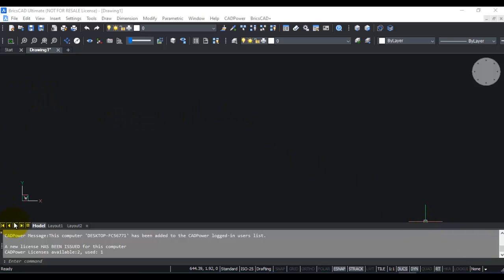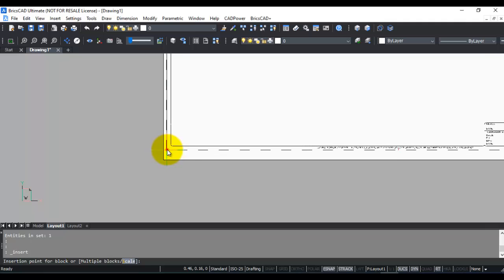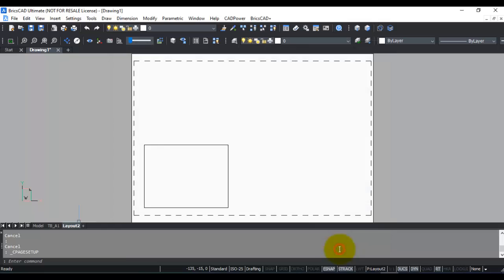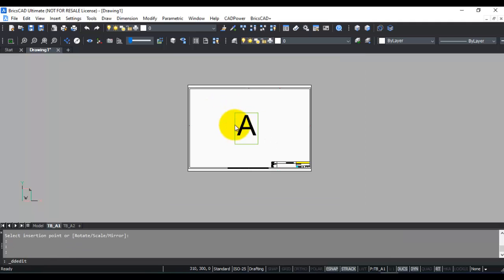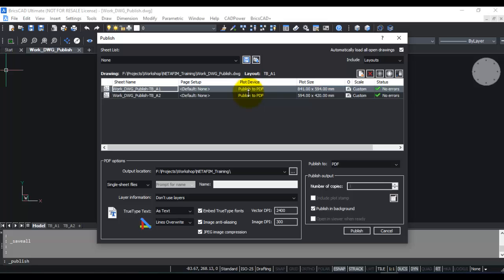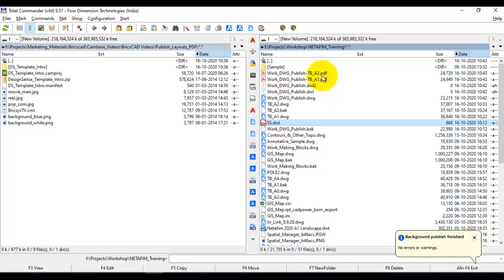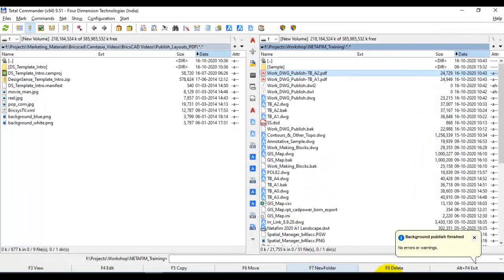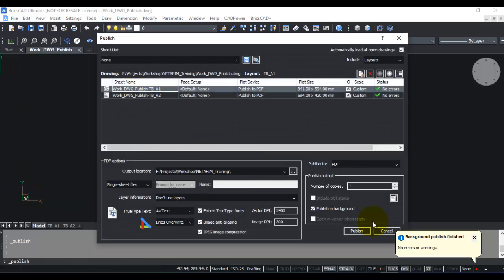BricsCAD Tutorials: Publish Multiple Sheets to PDF files at once in BricsCAD | DesignSense Software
How to Publish Multiple Sheets to PDF files at once in BricsCAD.

Video Description:
Using sheet-sets, learn how to publish (or mass print) your multiple layouts to PDF files or to a physical printer

365/8, “Hasmitha Avenue”, First Floor
16th Main Road, Jayanagar 4T Block,
Bengaluru – 560 041, India.